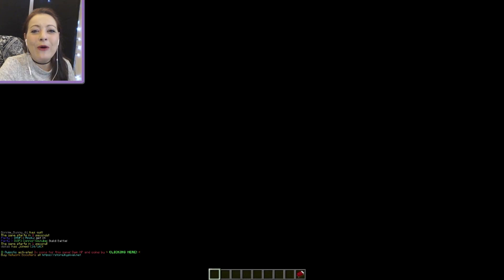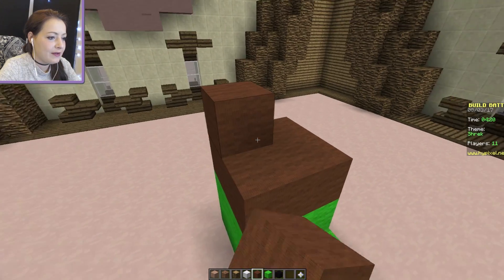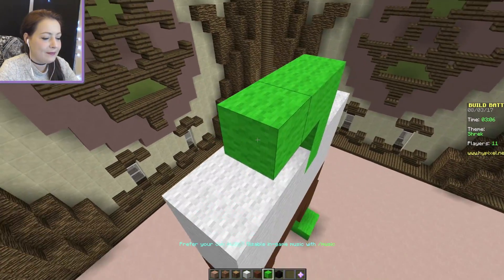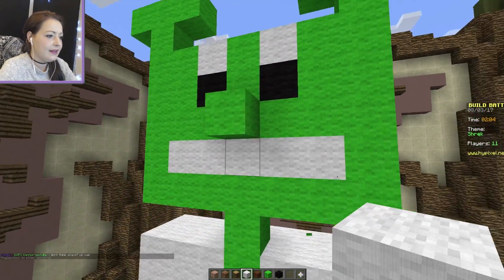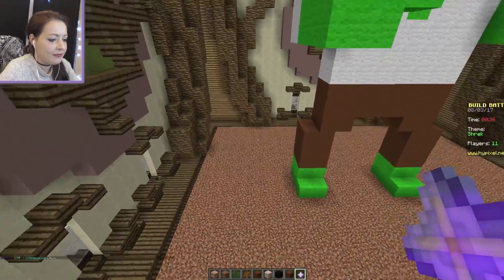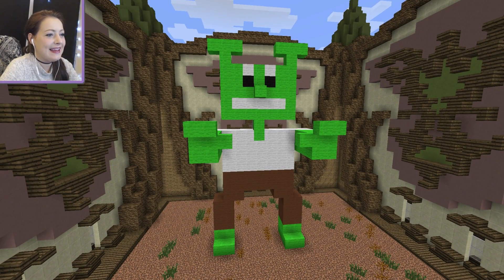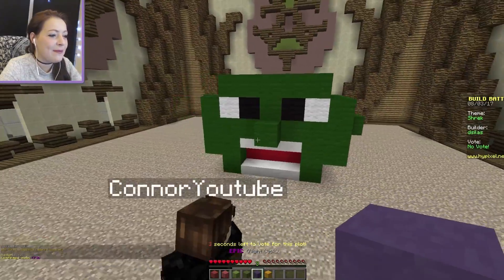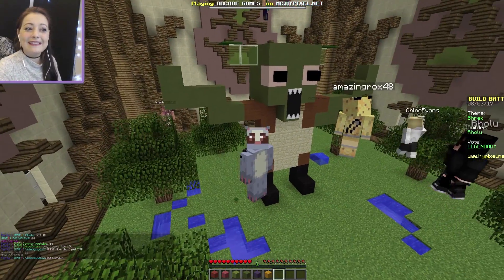Build Battle w/ Subscribers